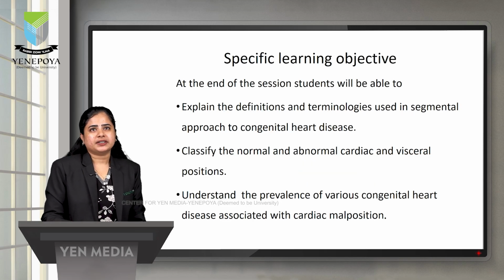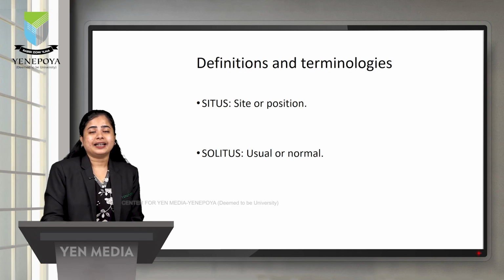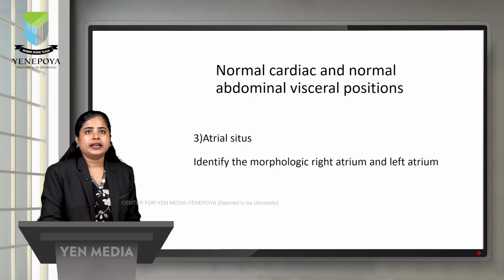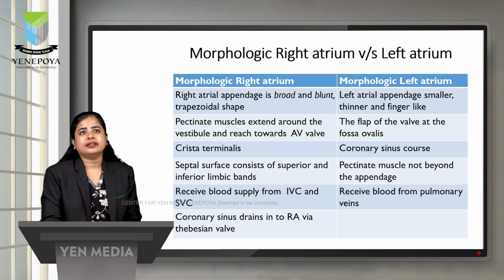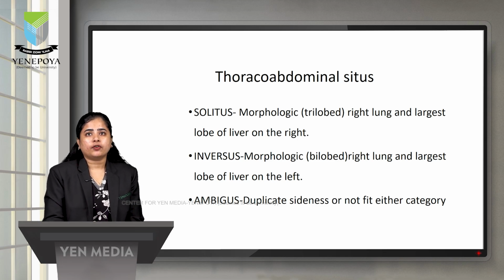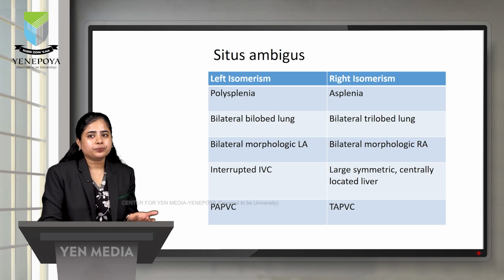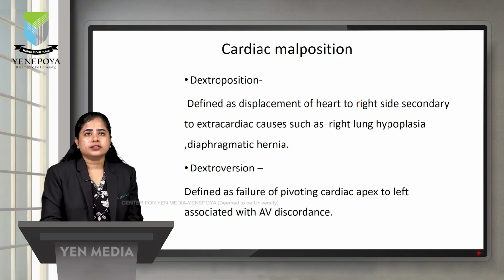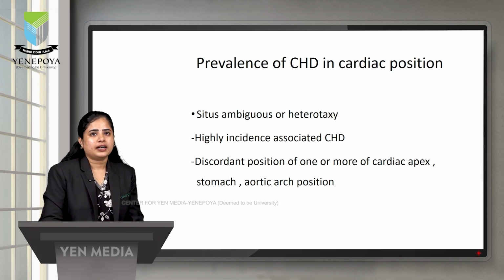Cardiac Malposition | Cardiovascular Technology | Yenepoya School of Allied Health Sciences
A brief lecture on cardiac malposition -Abnormal positioning of the heart within the thoracic cavity .This lecture includes the key types :Levocardia,Dextrocardia and mesocardia and their relation to situs (Situs solitus ,situs inversus and situs ambiguous)

By: Ms. Deepika BR
Assistant Professor
Department of Cardiovascular Technology